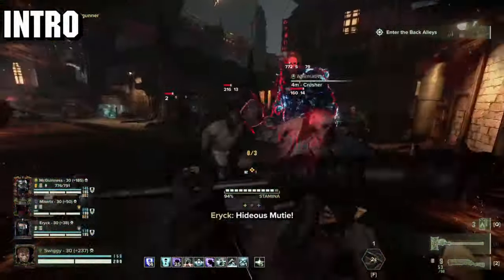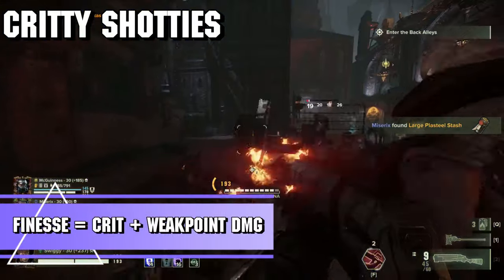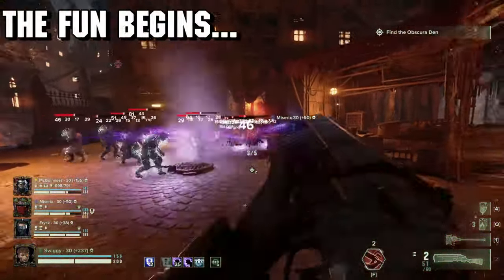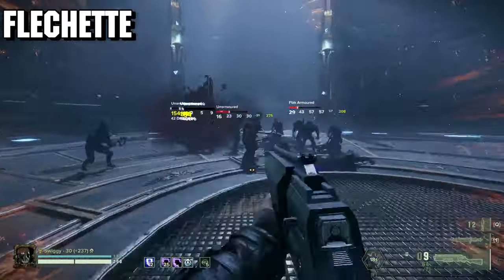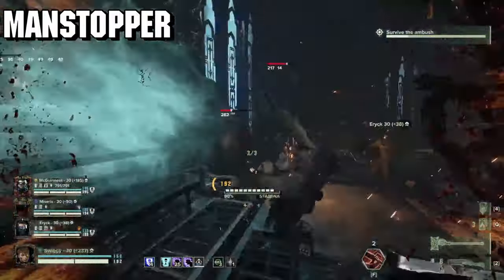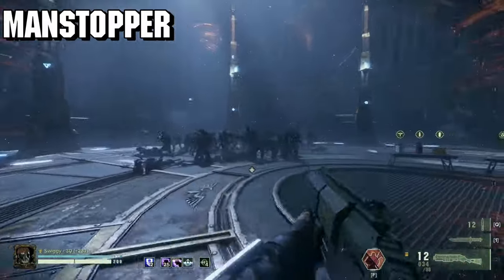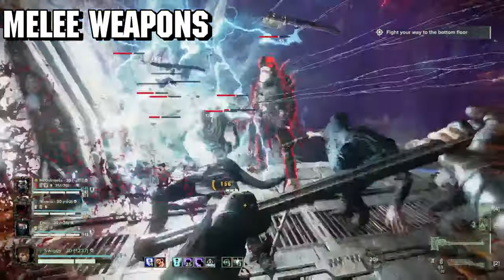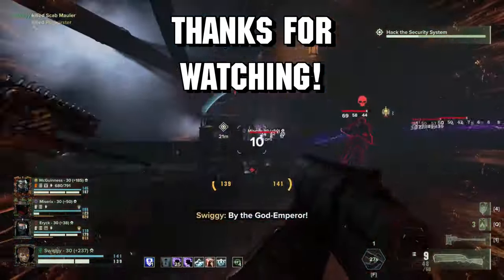Don't Sleep on Critty Shotguns! | Warhammer: 40,000: Darktide Guide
Hey guys, it's Swiggs!

Personally, shotguns are my favorite weapon. Not just in Darktide, but across pretty much any game that I can get em in.

But Darktide's shotguns are up there for sure. Brutal blasts that rip apart Poxxies at point blank and reliable enough to go the distance for some frankly ridiculous countersnipes, they are versatile powerhouses that are certified to make you feel like a badass whenever you hold em.

But they just keep getting better and better every time I look just a bit more into them.

And in this video, we are going to go over some particularly juicy wombo combos that shotguns have access to, all centering around one certain blessing: Scattershot.

Chapters:
0:00 Intro
0:38 Scattershot
1:19 Critty Shotties
2:56 The Fun Begins...
3:13 Flechette
5:48 Manstopper
7:17 Talent Synergies
8:47 Melee Weapons
10:00 Outro